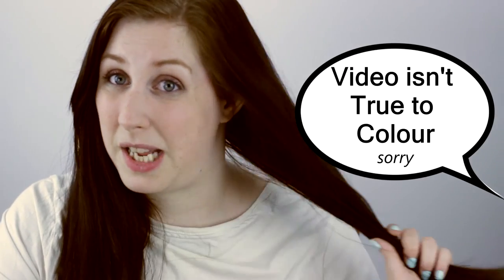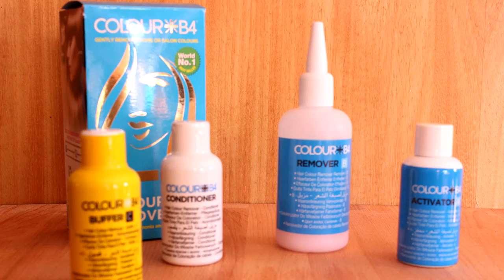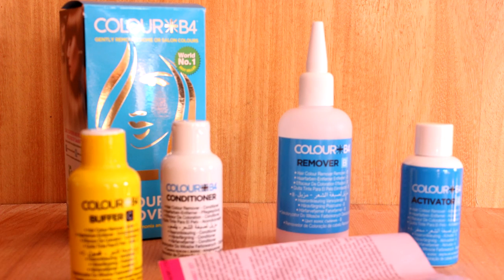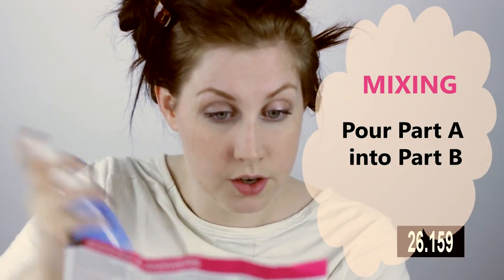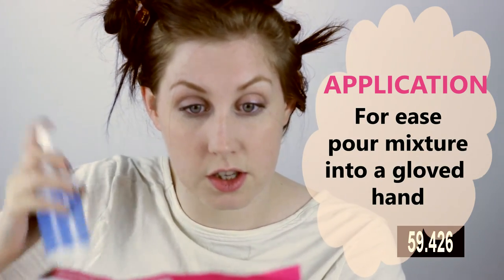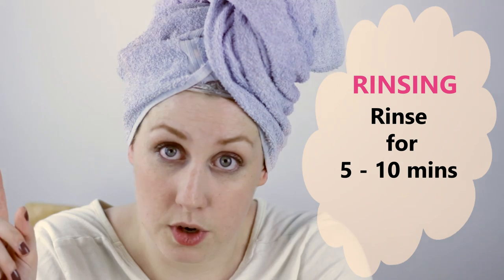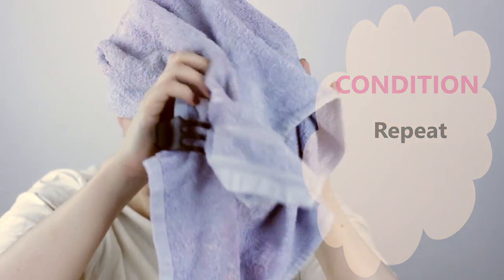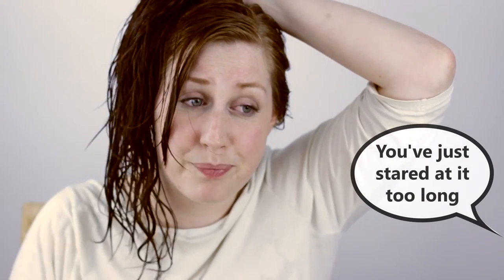Colour B4 - Full Demo, results & review Black to Brown Fail !?!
This was the first time I had tried a hair dye remover. Colour B4 seemed to be the only one available in the UK (as far as I could see anyway). I picked this up from tesco but I think it is also available in boots and superdrug.
The smell was awful and it took ages to wash out but apart from that it seemed easy enough to use.
My hair had previously been dyed using a semi permanent colour from Loreal. It also had a permanent brown hair dye under it and has been bleached, which has half grown out.
I originally tried to remove the hair dye with the homemade pinterest method (vitamin c and clarifying shampoo), but this left my roots a completely different colour to the rest of my hair. This was definitely unlivable.
I started this process out as a black brown color and ended up more of a dark brown. I thought it was a fail at first however it has removed some of the colour, just not as much as I hoped.
Kerry xx